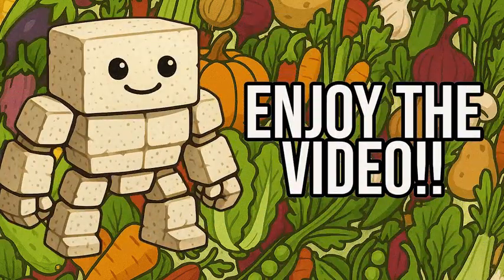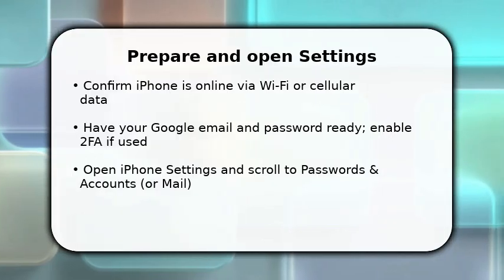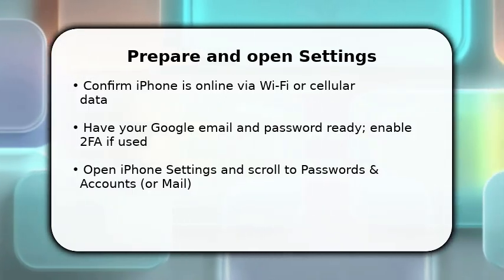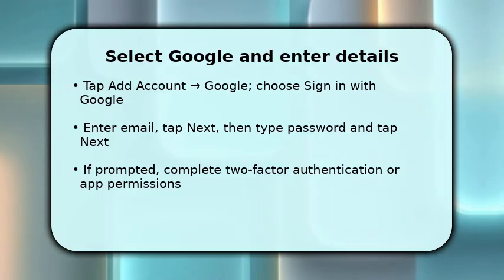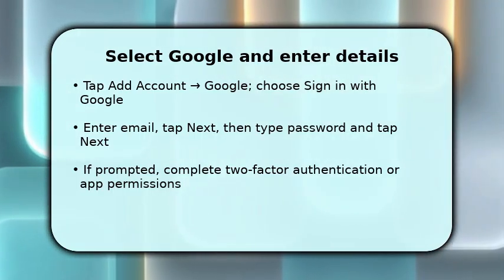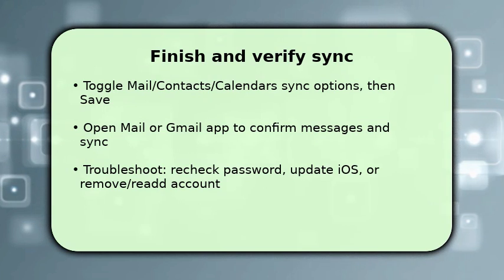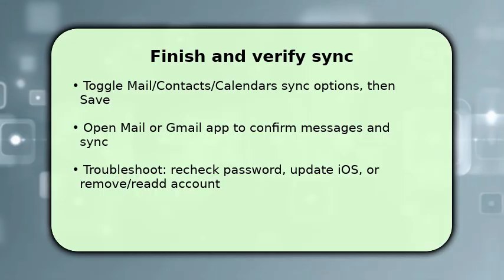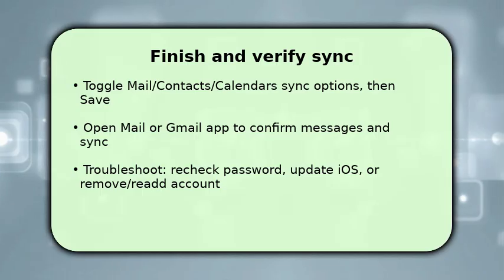How to Login Google Account on Iphone - Step by Step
How to Login Google Account on Iphone - Step by Step | 🔒 Surfshark VPN Deal — Stay private and secure. $1.99/mo + 3 Months Free ▸

Learn the step-by extricate process of logging into your Google account on an iPhone with our comprehensive guide. From opening Safari to accessing Gmail, we'll walk you through each stage for a seamless experience.

Google login,